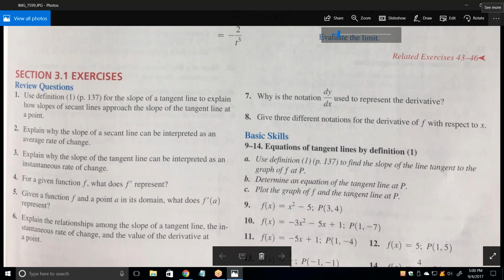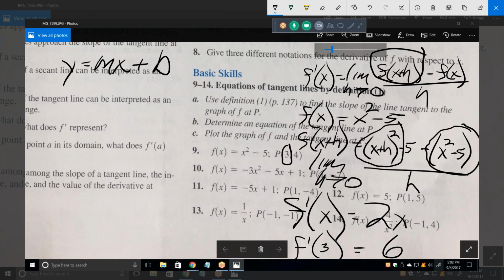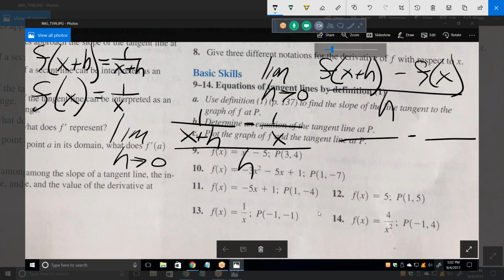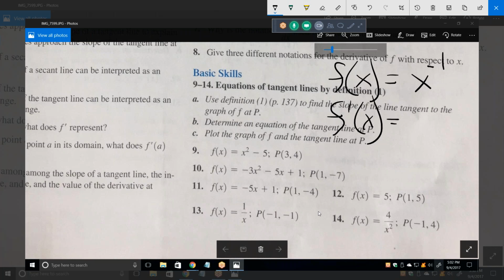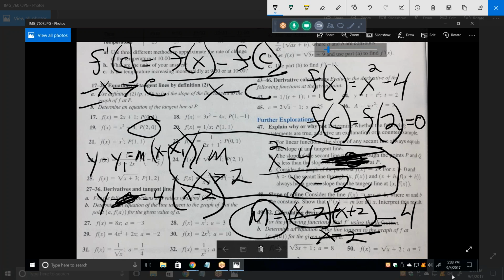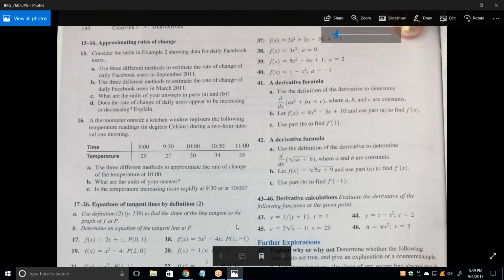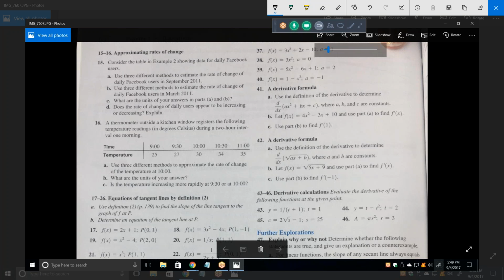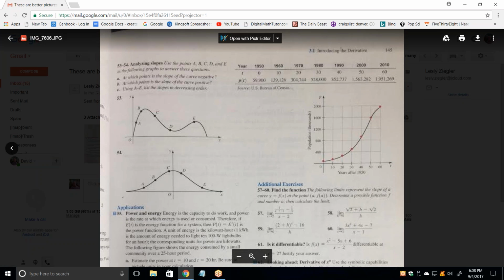Online Calculus tutoring, JZ090417